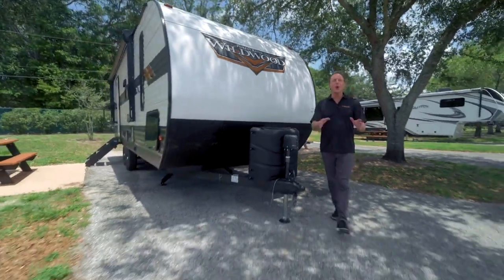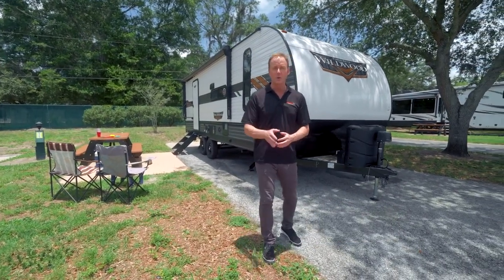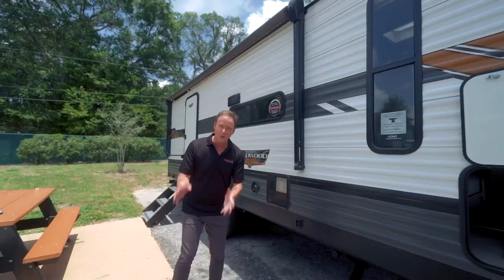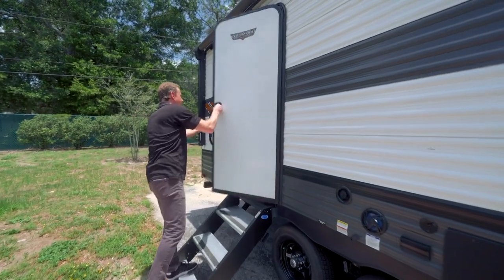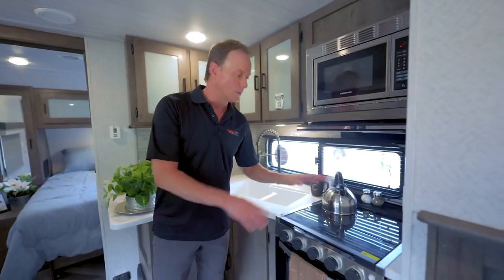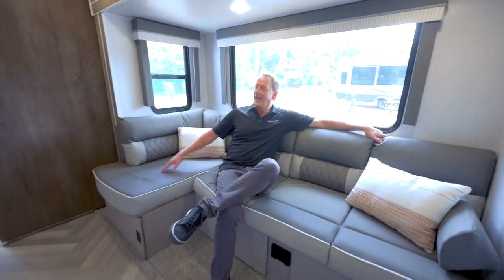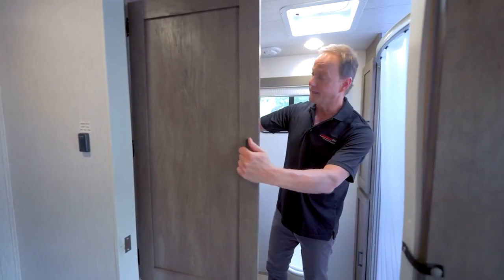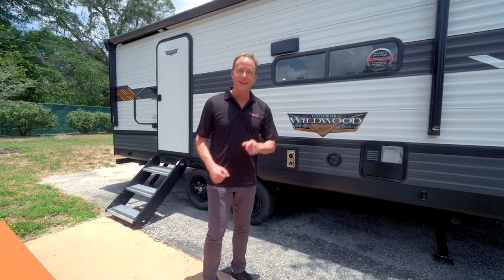Lazydays RV - 2022 Forest River Wildwood 22RBS